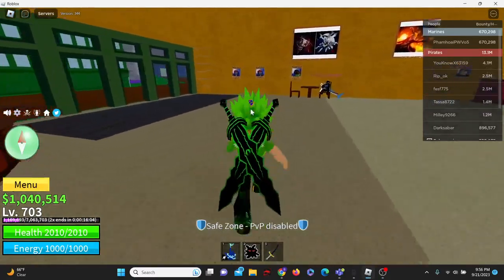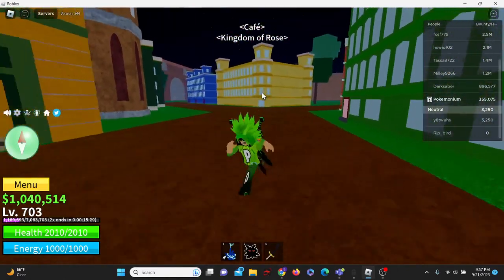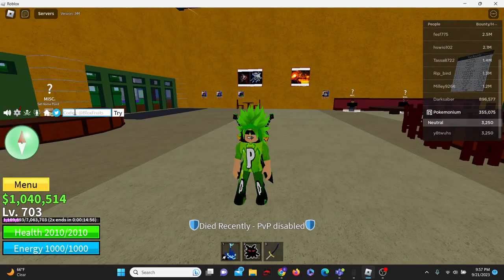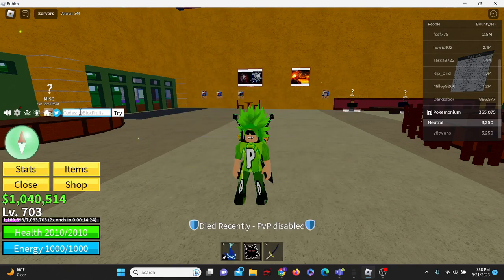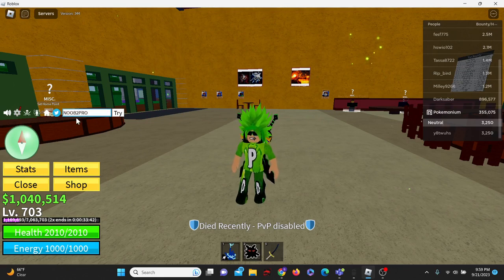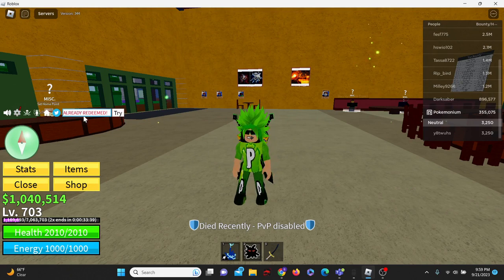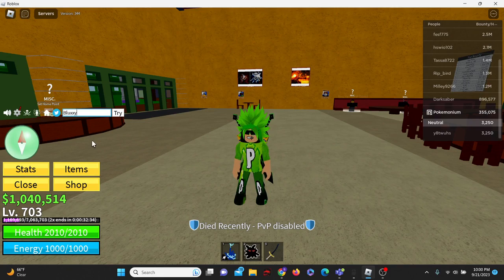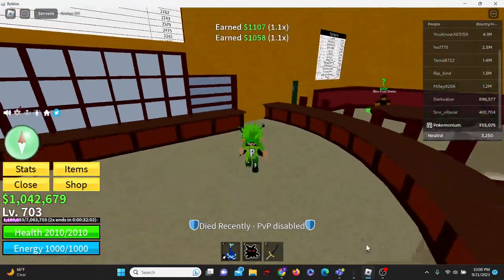ALL WORKING *NEW* CODES FOR BLOX FRUITS *ALL 24 CODES!* Roblox Blox Fruits Codes September 2023